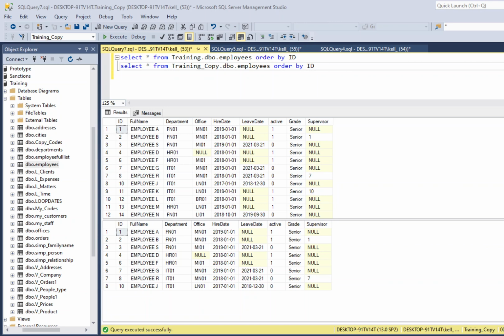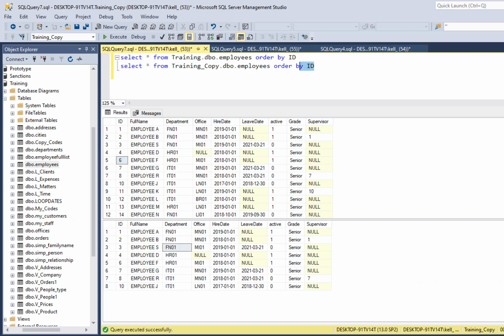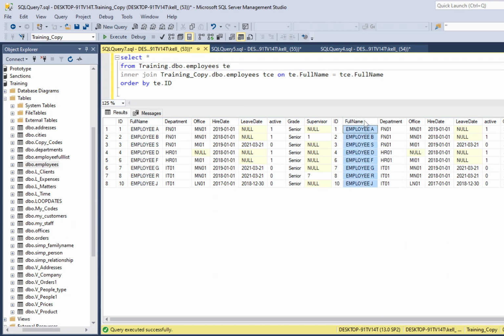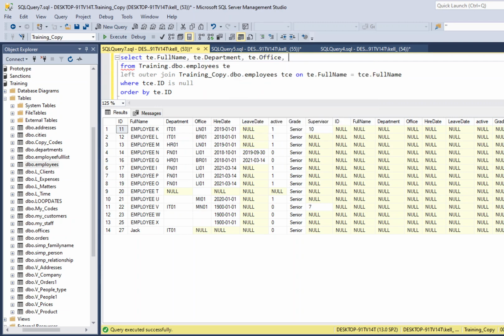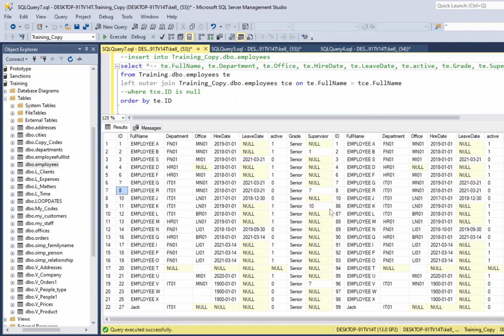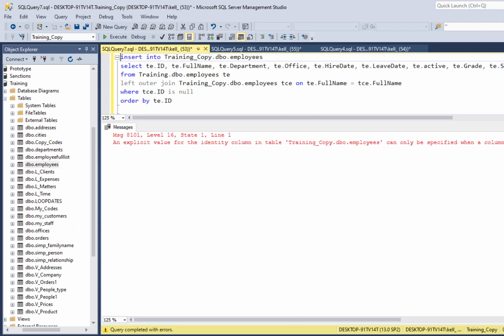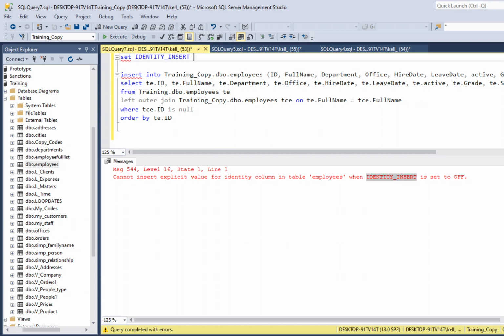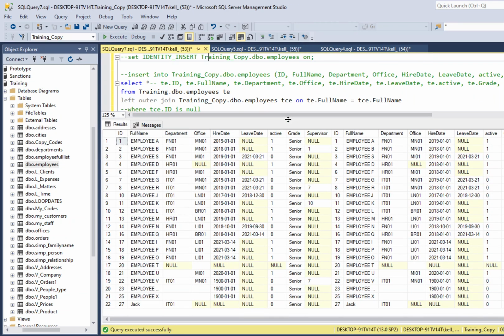MS SQL tutorial on inserting missing data into table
This is a Microsoft SQL tutorial with a solution on inserting missing data into a table. This tutorial is for a situation where you have a duplicate table/database and need to insert missing data. This tutorial uses left outer join and NULL to work out which data is missing. It also deals with identity columns.

This video deals with the following issues:
An explicit value for the identity column in table 'Training_Copy.dbo.employees' can only be specified when a column list is used and IDENTITY_INSERT is ON.
Cannot insert explicit value for identity column in table 'employees' when IDENTITY_INSERT is set to OFF.